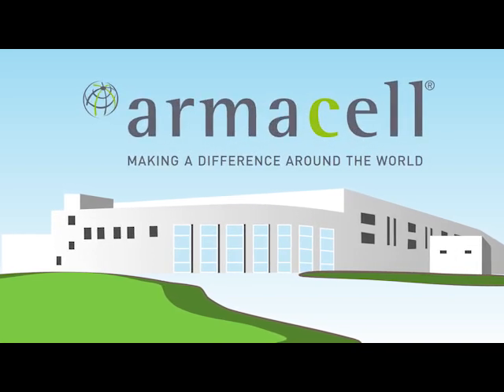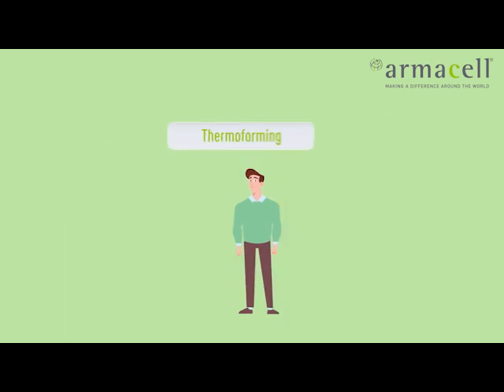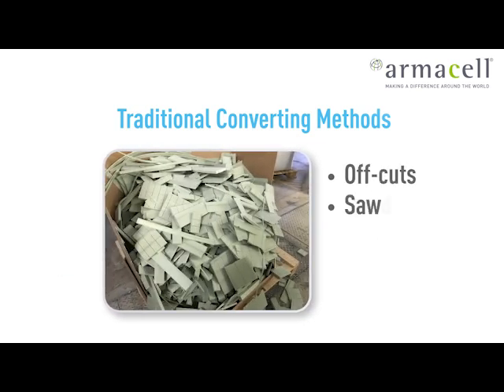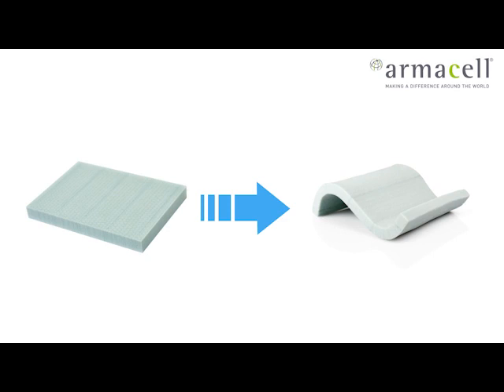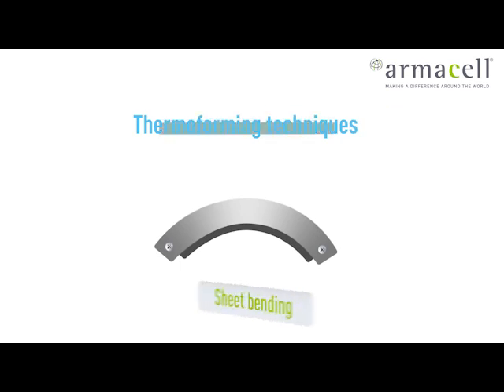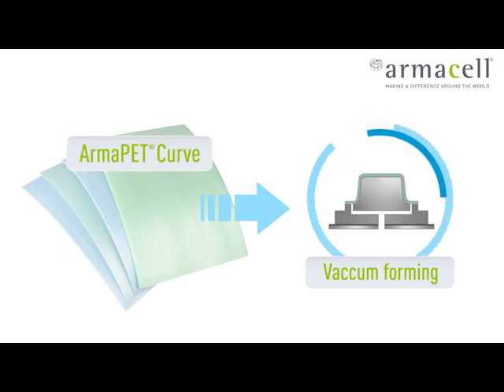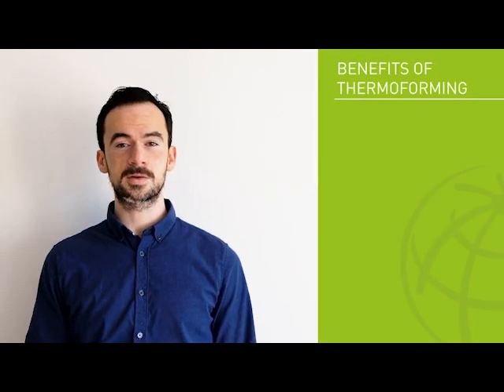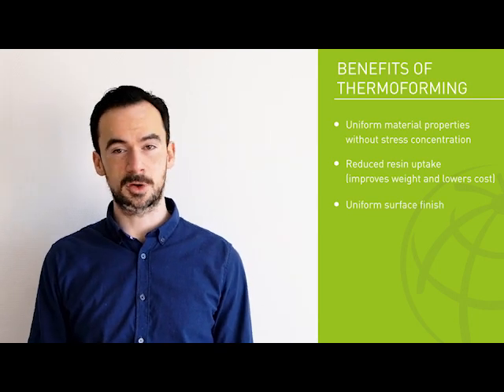Thermoforming ArmaPET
Shaped composite materials are widely used in automotive, mass transit and marine applications, which employ processes such as cutting, grooving or milling. The thermoplastic nature of ArmaPET presents an additional way to create more complex 3D-shaped or double-curved structures: thermoforming. In this video we demonstrate how thermoforming works. Check it out and learn more about the benefits of thermoforming ArmaPET